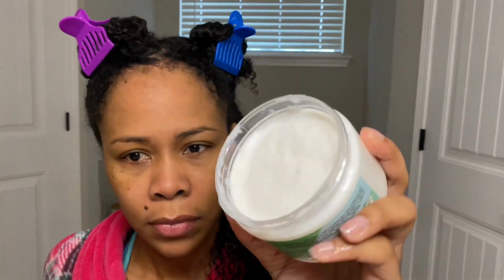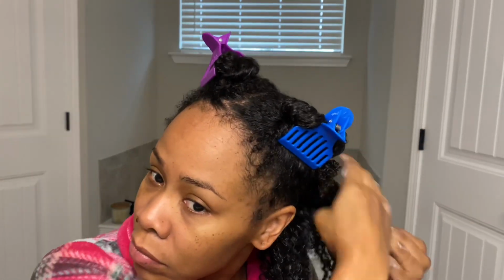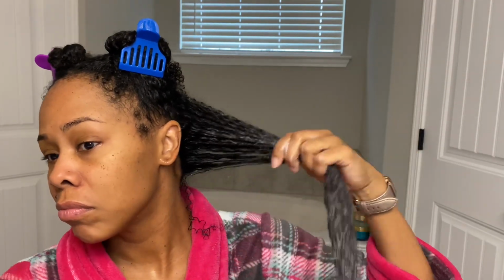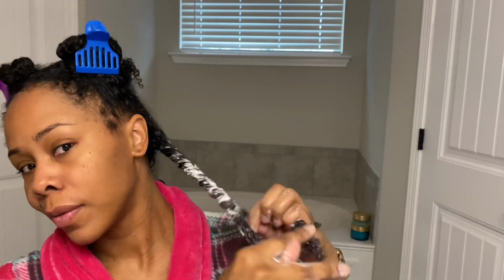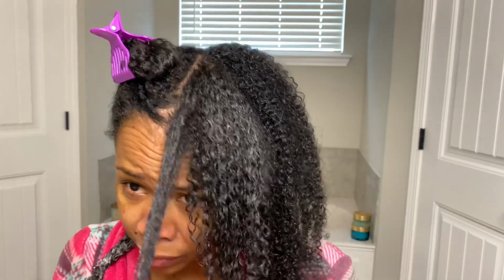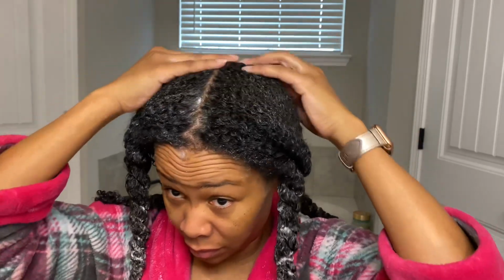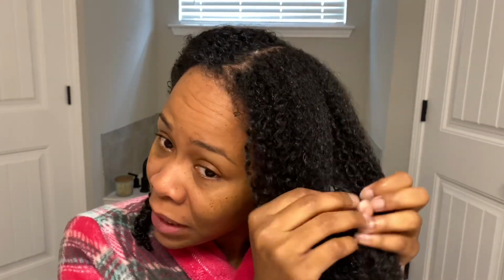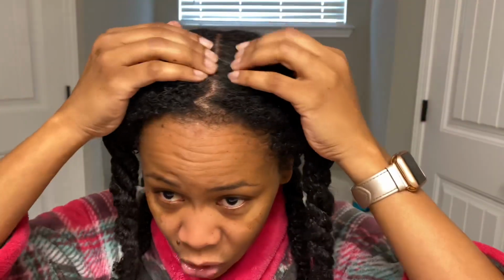4 Bella Naturale Rice Water and Chia Seed Pudding Mask Demo and Review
Hair details:
Length: Current - Mid Back Length
Porosity: Low
Not Colored Treated
Curl Type: 3c/4a mixture
Natural: Big Chop 2015 with a 2 year transition